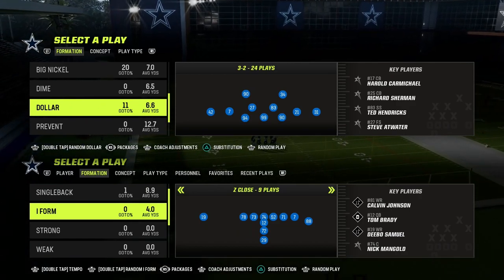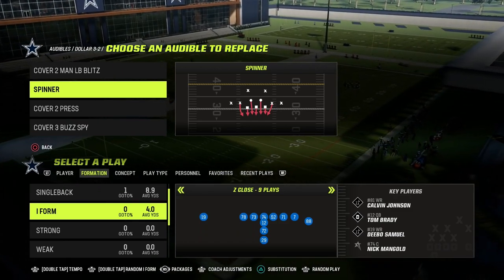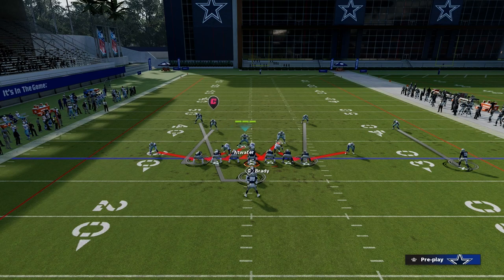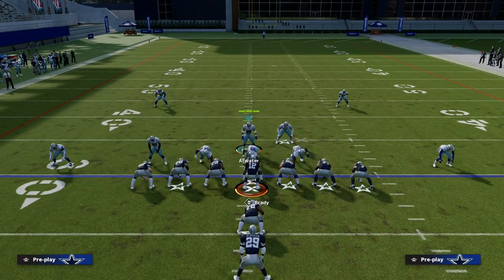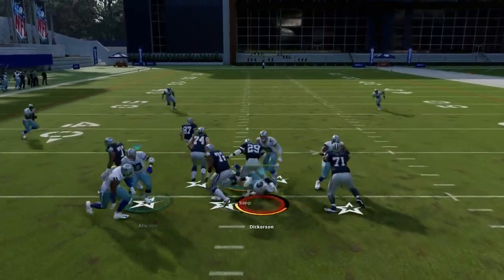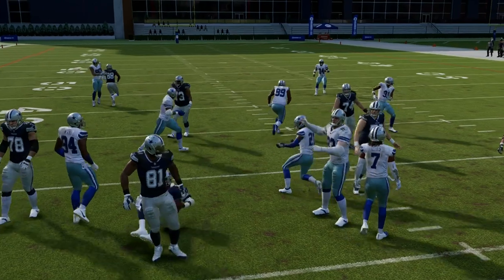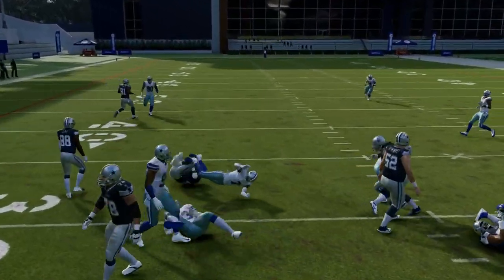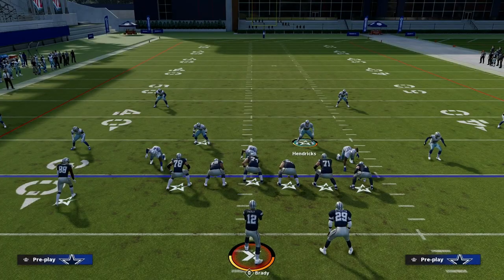Madden Tips and Tricks - How To Stop The Run